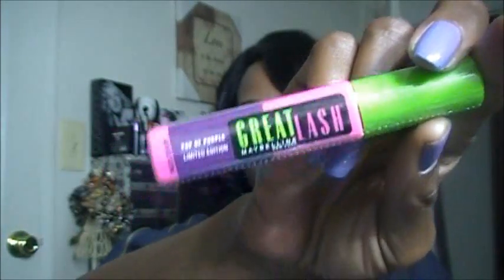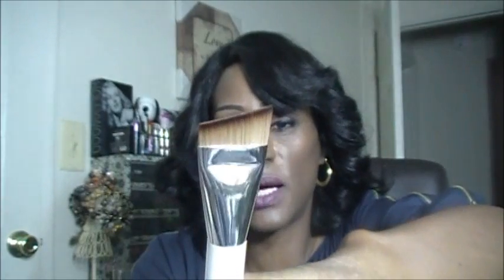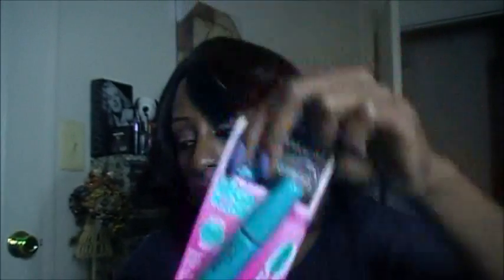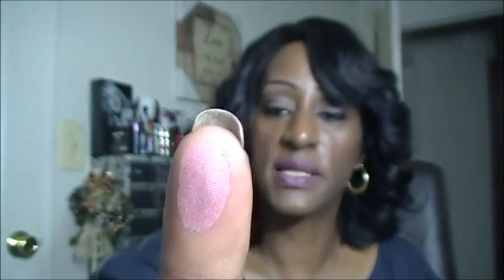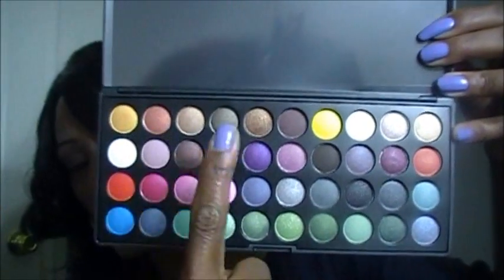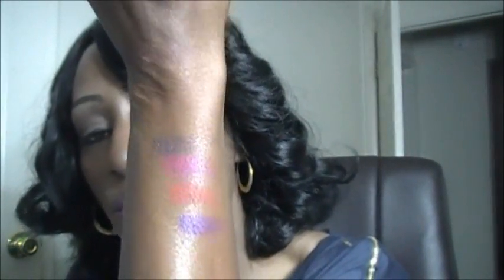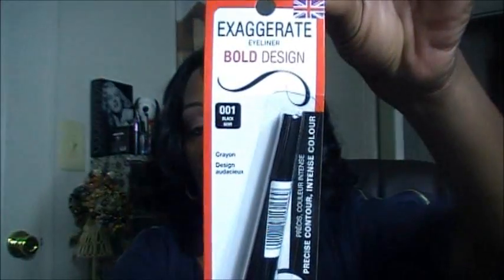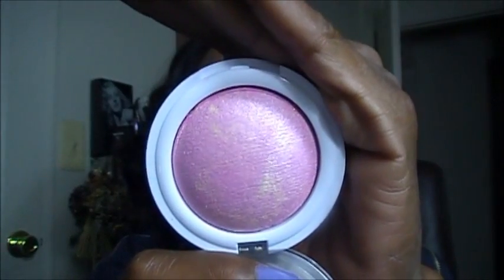Shopping Adventures: Target/Walgreens/and More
Thanks to misscrb2000, phillydiva, Ms. Tannika and Ms LaToya for causing me to shop. I blame it all on you ladies! And since i couldnt find those tattoos i just brought all these other items...